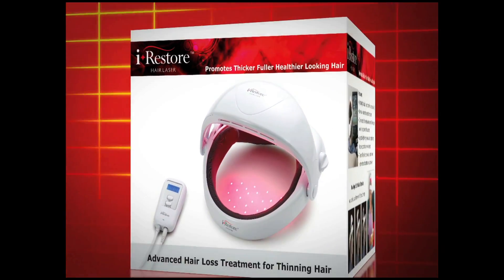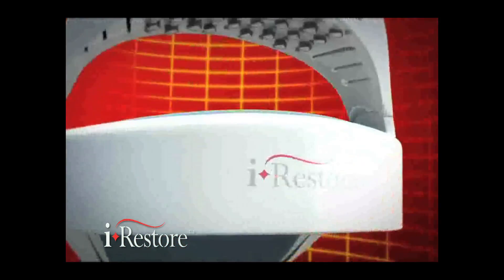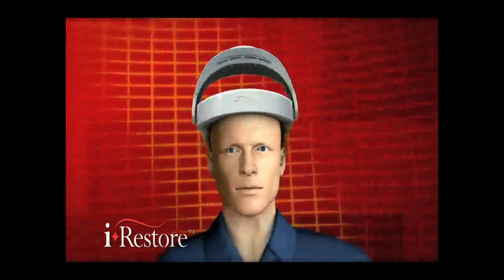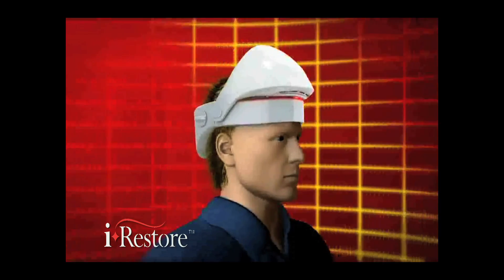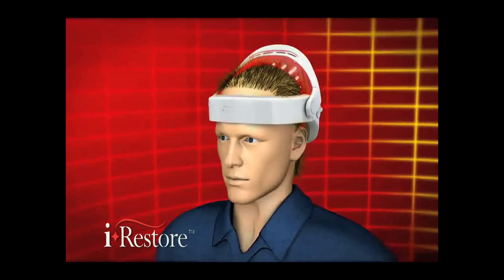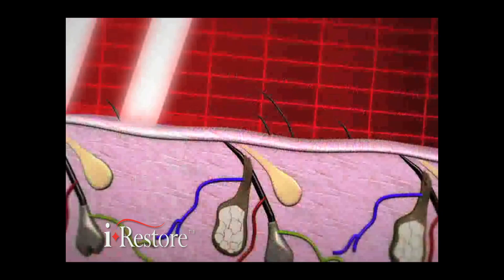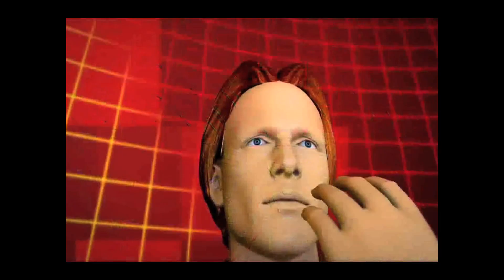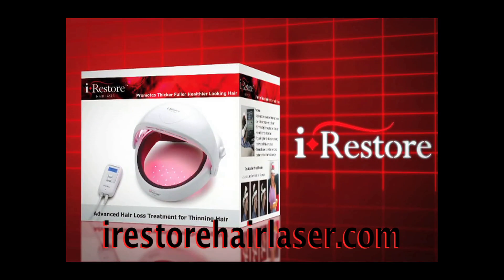iRestore animation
iRestore Hair Laser promotes thicker fuller healthier looking hair.